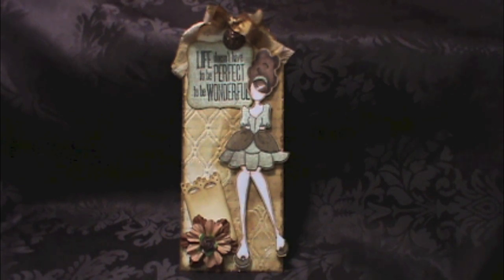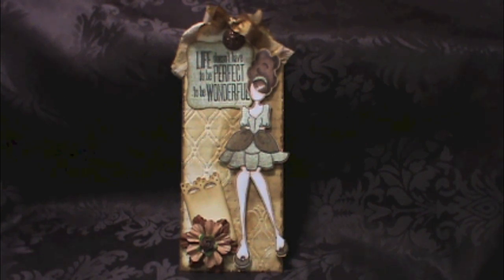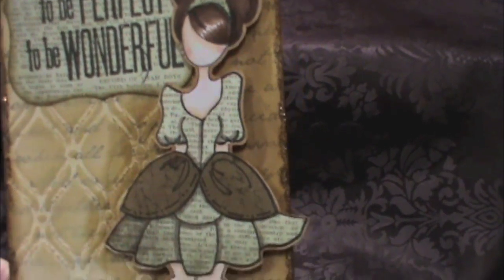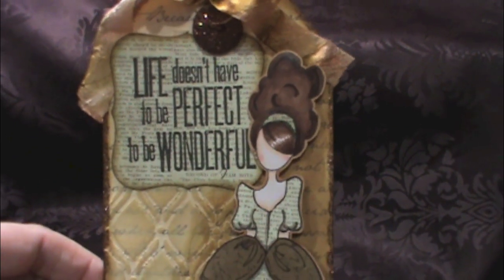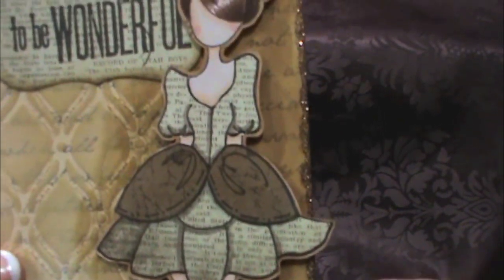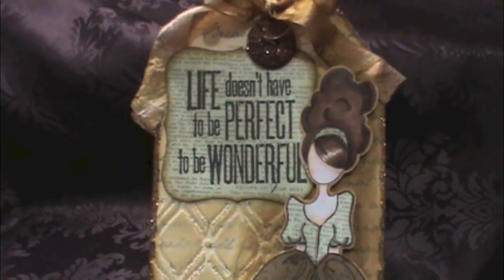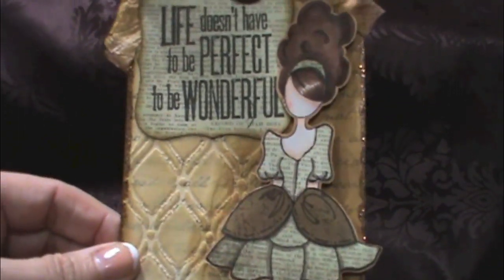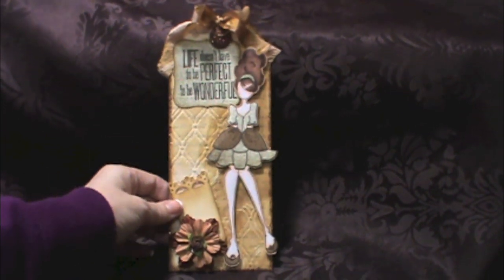May's Card Challenge...surprise its a Tag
For this month's challenge we decided upon a Prima Tag, Prima stamp, inspirational quote and some loose glitter or flock.
I have to admit...I love how this tag turned out!!!